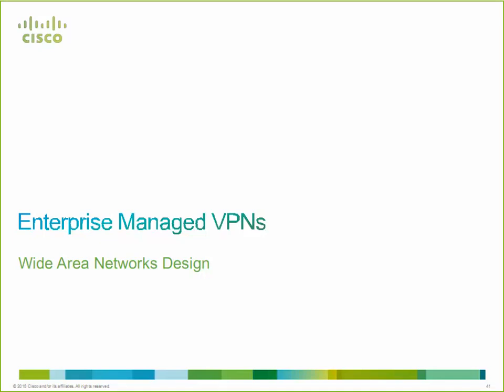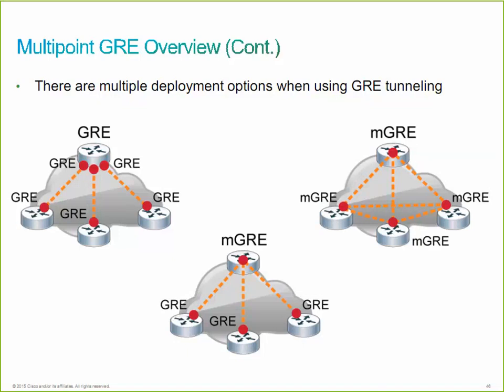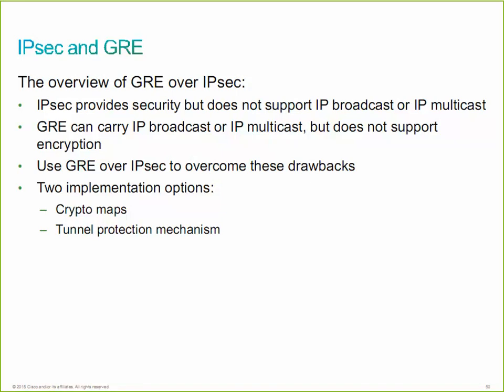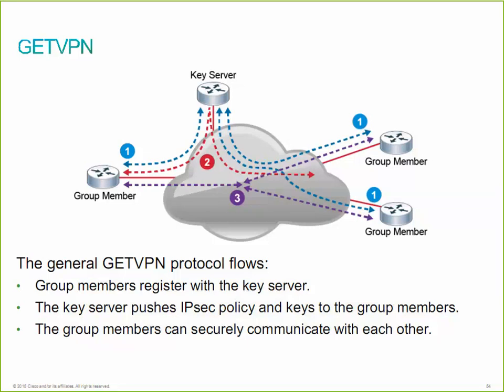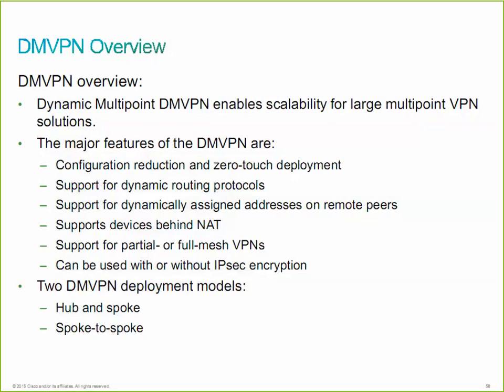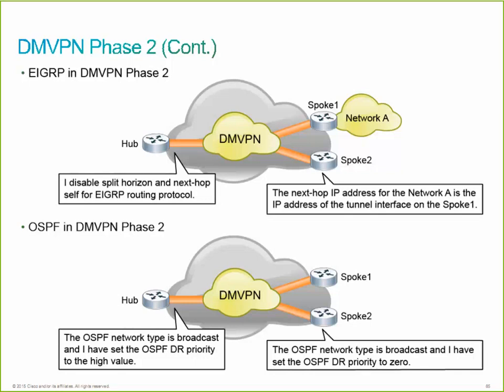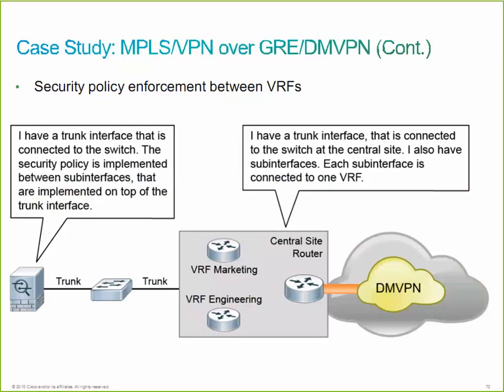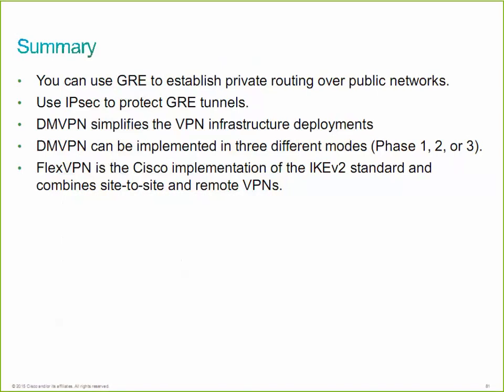thinQtank Learning CCDP Training Camp - Enterprise Managed VPNs (Wide Area Network Design)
Cisco Certified Design Professional Training Camp
Enterprise Managed VPNs - Wide Area Network Design
 - Enterprise Managed VPN Overview
 - GRE Overview
 - Multipoint GRE Overview
 - IPSec Overview
 - IPsec and Virtual Tunnel Interface
 - IPSec and Dynamic VTI
 - GETVPN
 - DMVPN Overview
 - DMVPN Phase 1
 - DMVPN Phase 2
 - DMVPN Phase 3
 - Case Study: MPLS/VPN over GRE/DMVPN
 - DMVPN and Redundancy
 - SSL VPN Overview
 - FlexVPN Overview
 - FlexVPN Architecture
 - FlexVPN Capabilities
 - FlexVPN Configuration Blocks